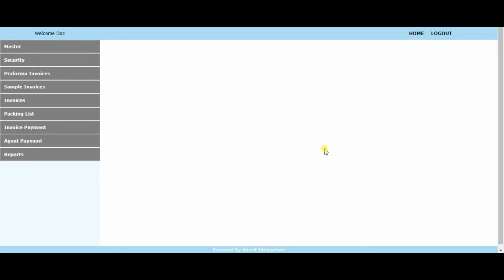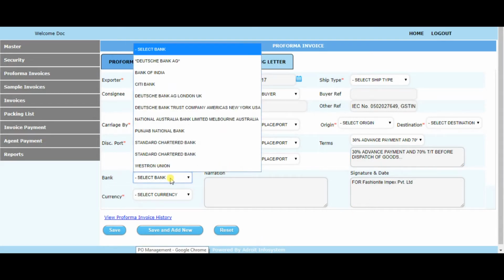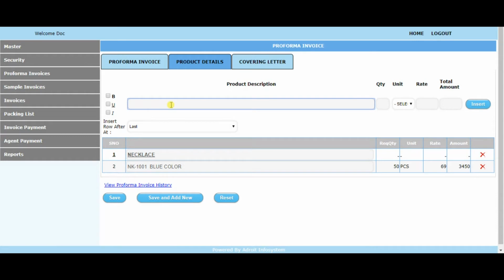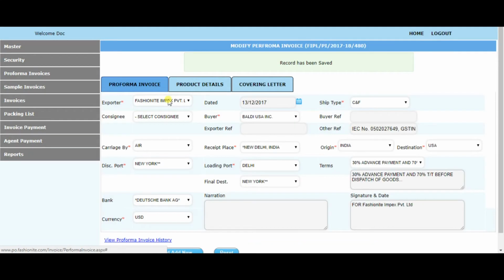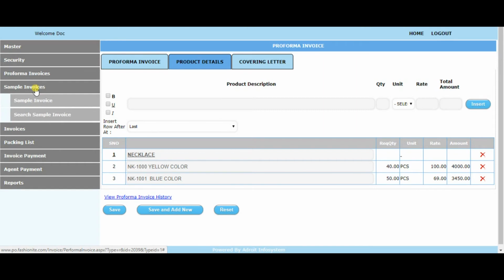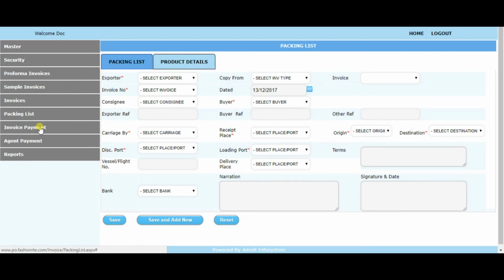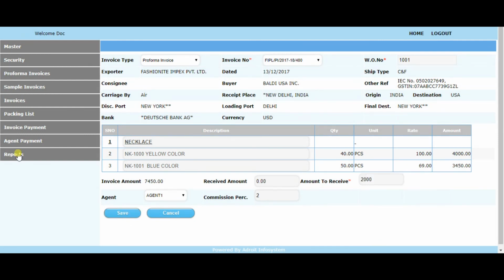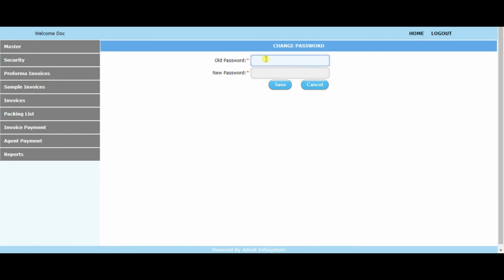Purchase Order management Software | Export Invoice Software - Adroitinfosystem.com